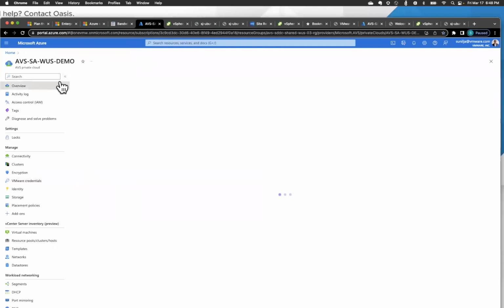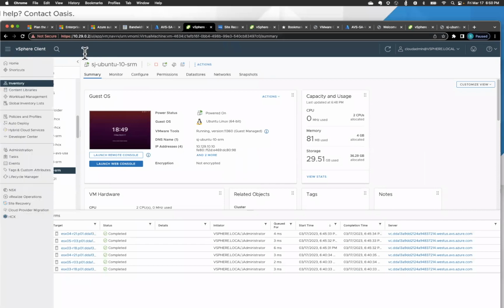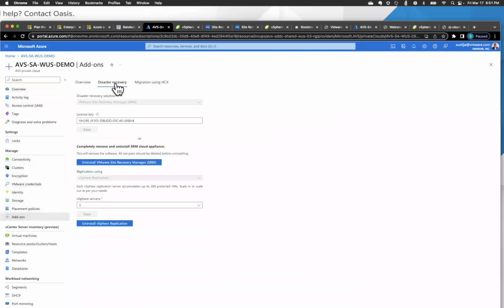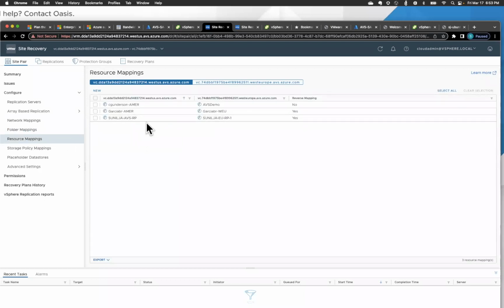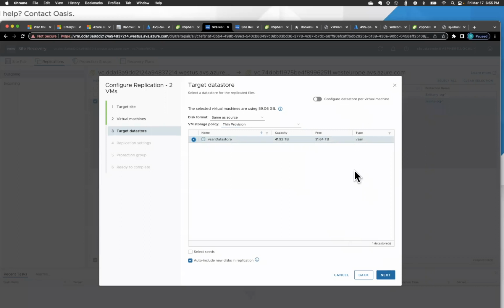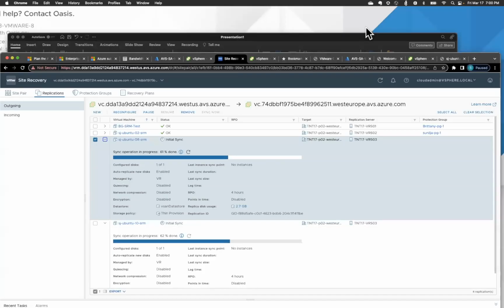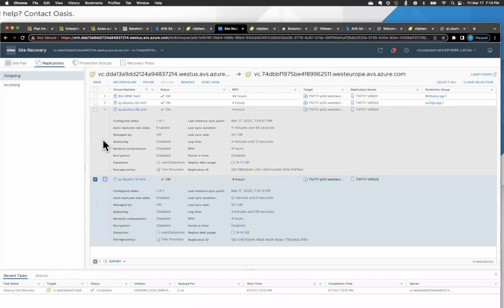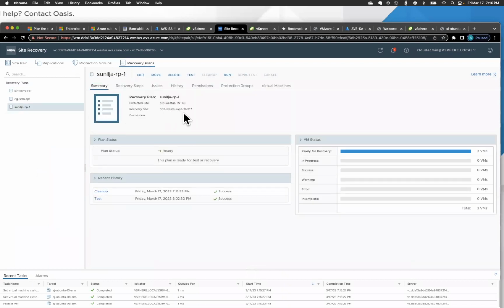1 AVS VMware Site Recovery Manager - Application Protection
Lab demo for protecting application from AVS private cloud to another AVS private cloud in different region.